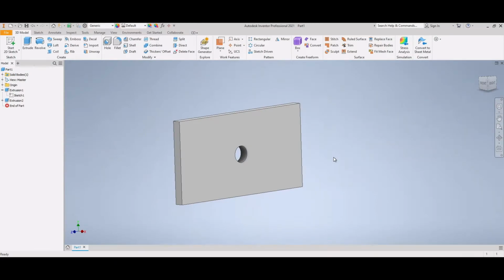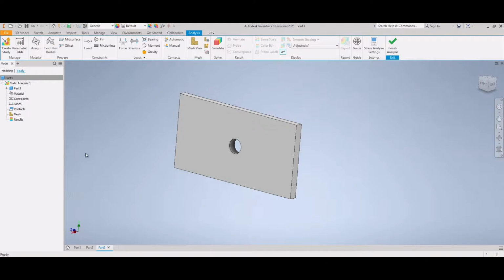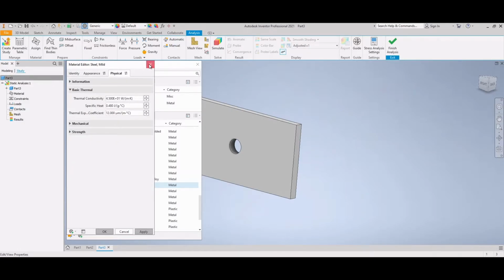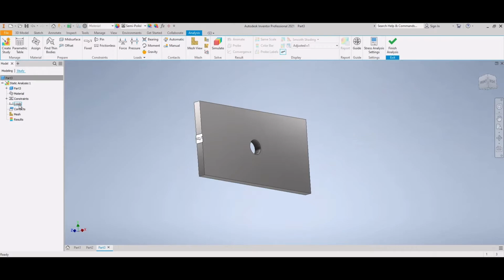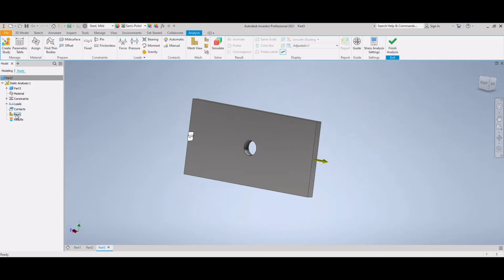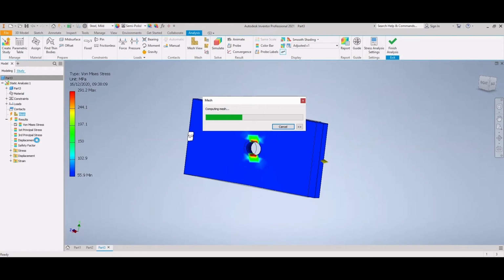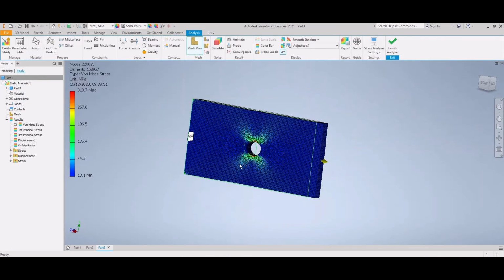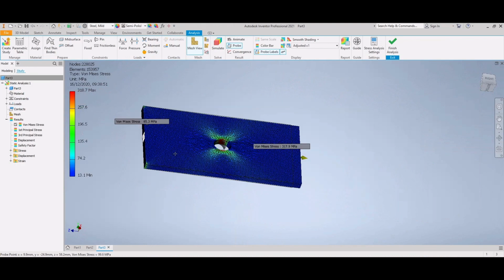AutoCAD Inventor - FE Analysis